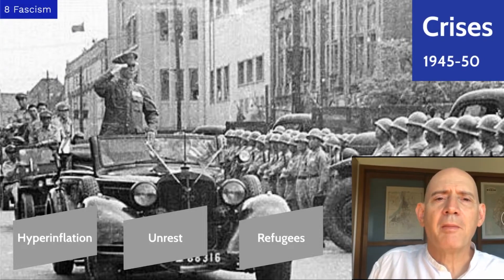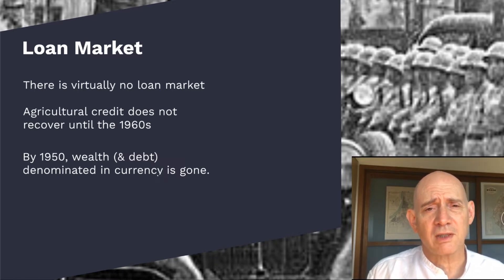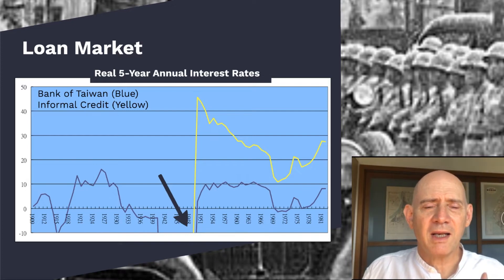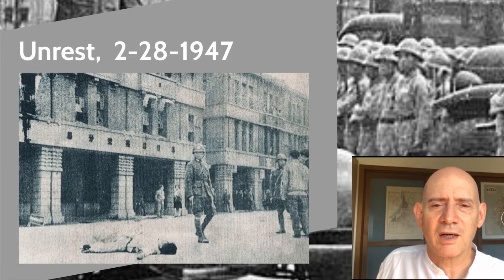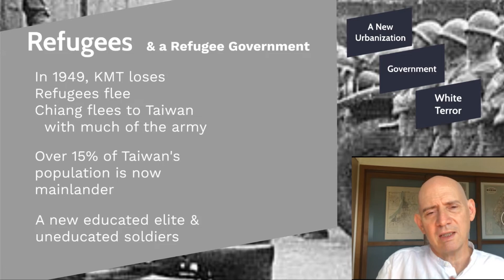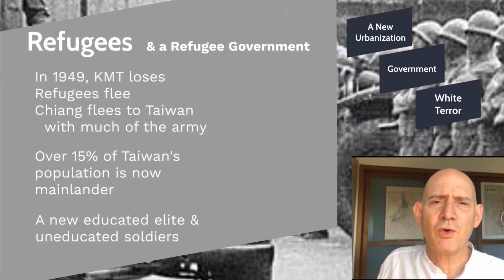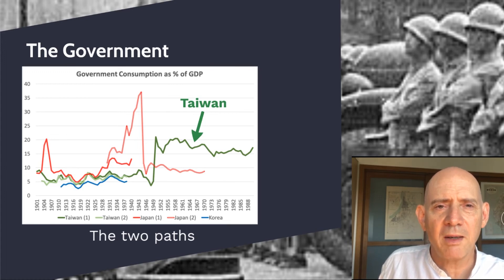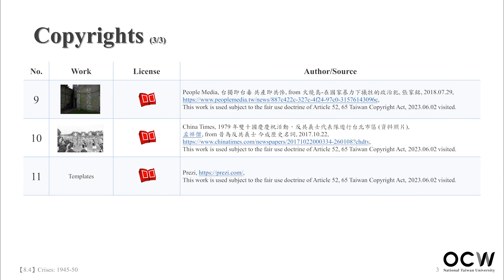Taiwan's Economic Development 23. Fascism: Crises: 1945-50 (8.4)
NTU OpenCourseWare
Course Title: Taiwan's Economic Development
Instructor: Kelly B. Olds, Department of Economics